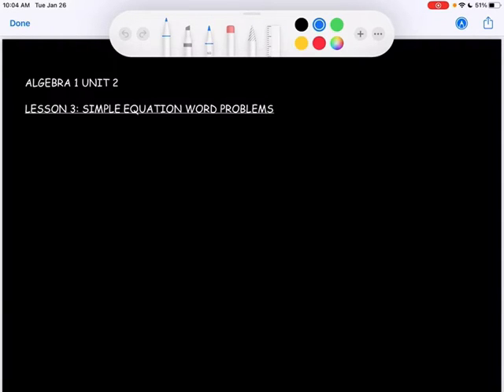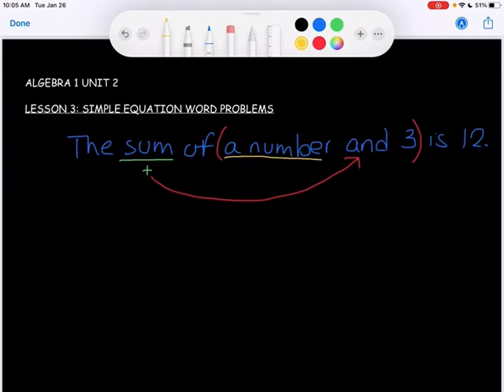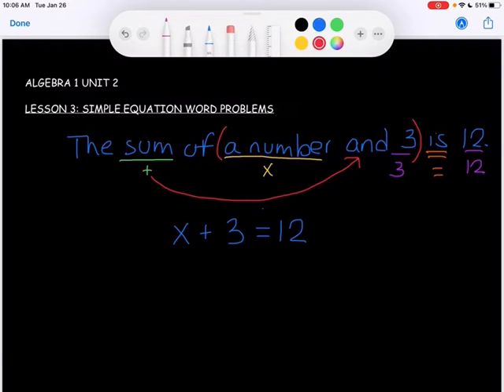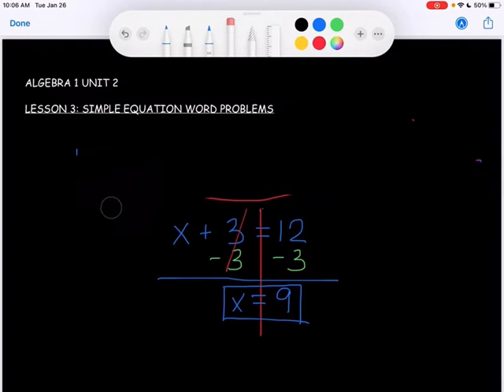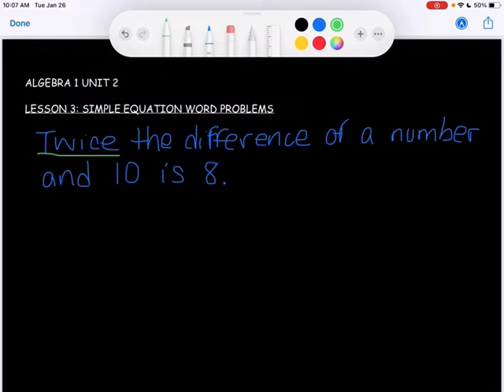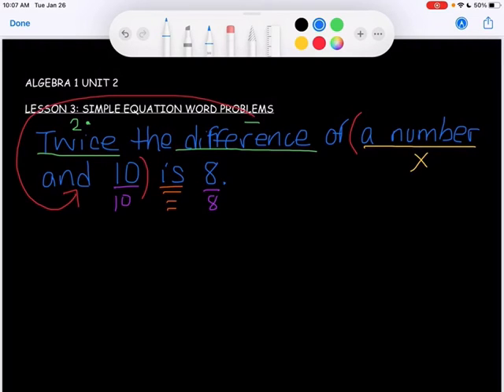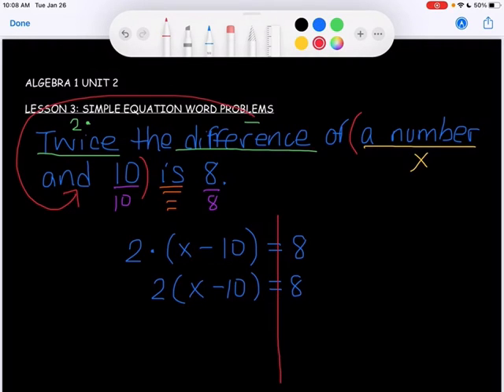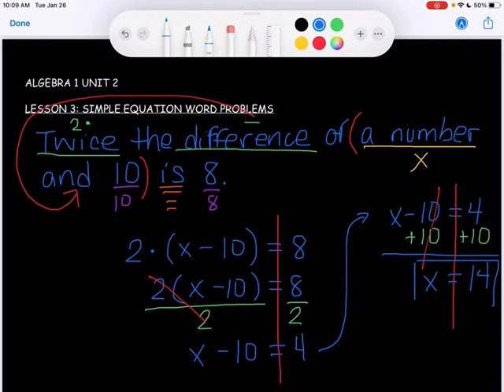Algebra 1 Unit 2 Lesson 4 Simple Equation Word Problems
I quick and easy to follow lesson on simple equation word problems.